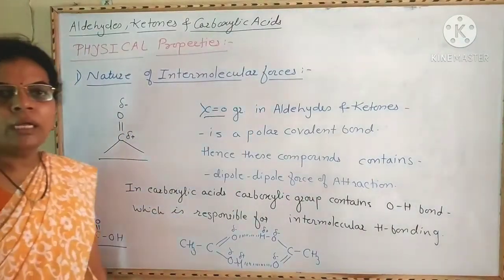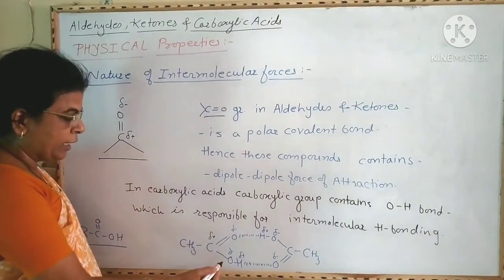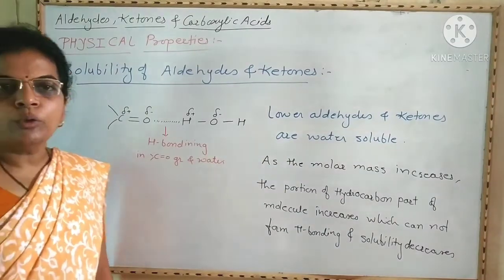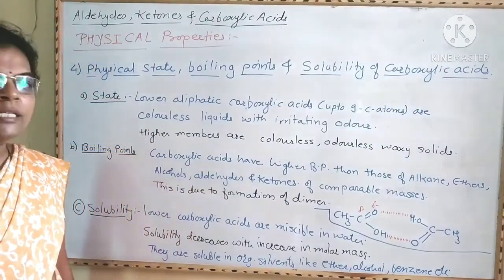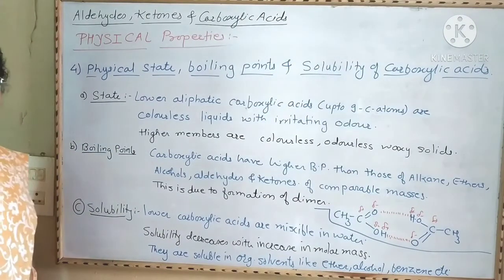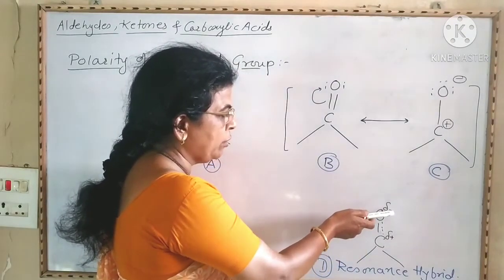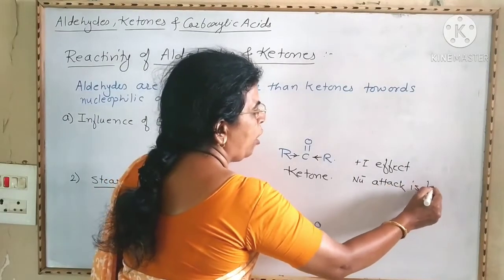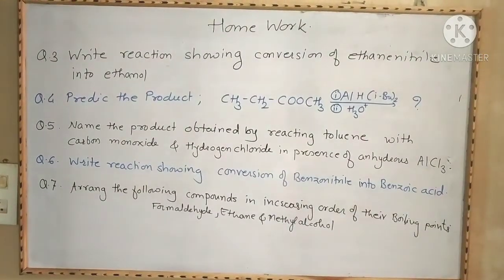XII Chemistry: Aldehydes Ketones and Carboxylic acids (Physical properties)